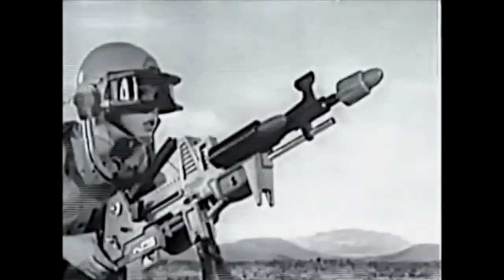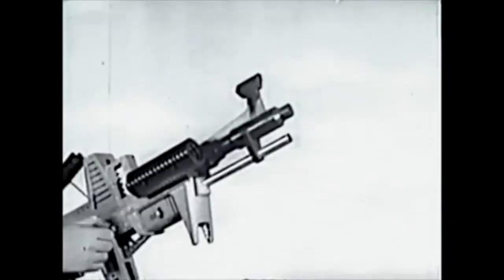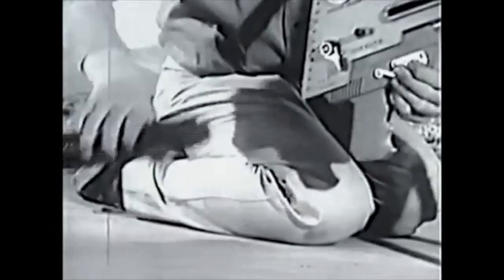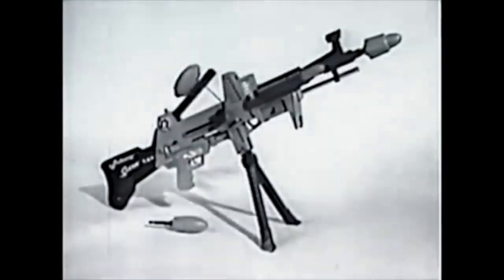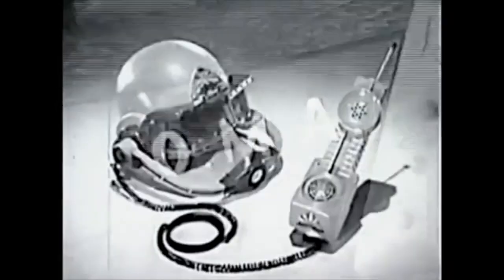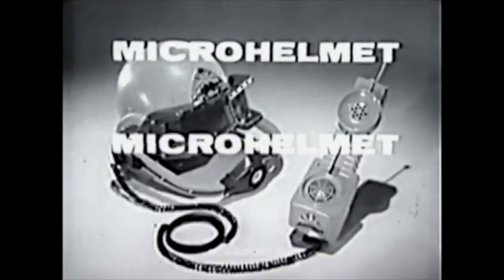We Increased Our Sales By 30% By Doing This